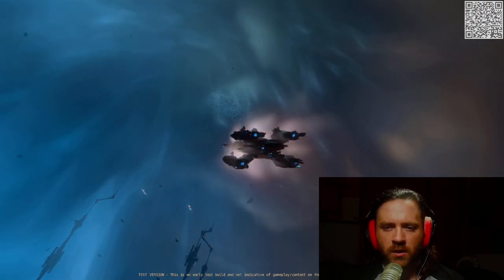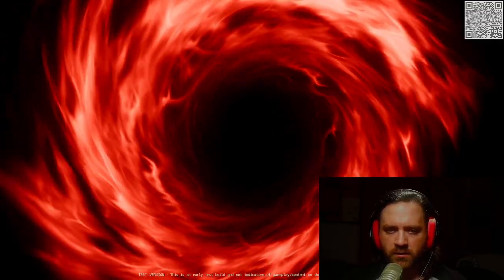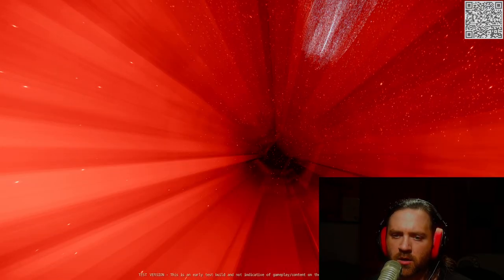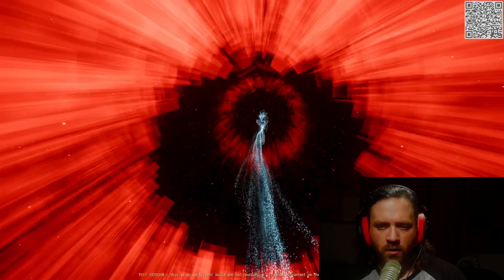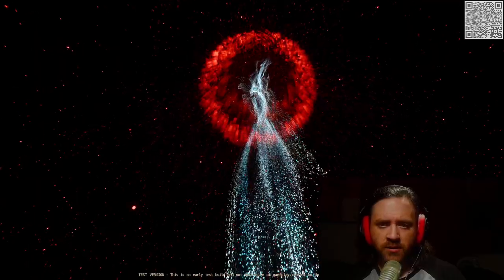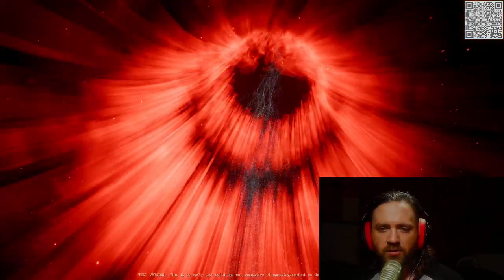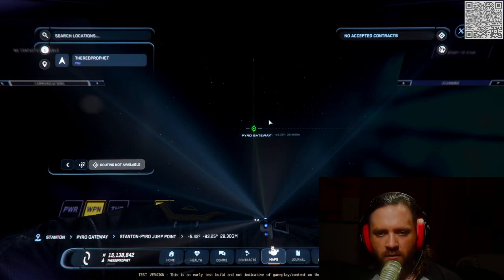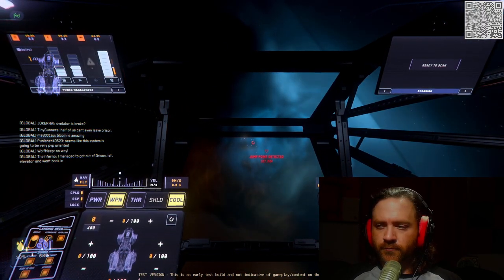Jump Point Broken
I found the Jump Tunnel above where you wait to enter the worm hole. Can see the outline of the worm hole marked with red rings and a blue slip stream through the middle of them in 3rd person view but nothing else, while in first person view you can see the red rings as well as the slip stream. Tunnel ended 167.7km away from where the "Jump Point Detected" marker was appearing. Once I reached the end I could see the entrance to the tunnel where I started still marked with a red ring.